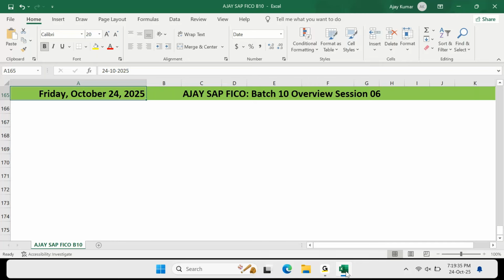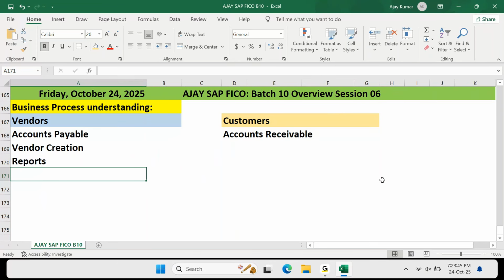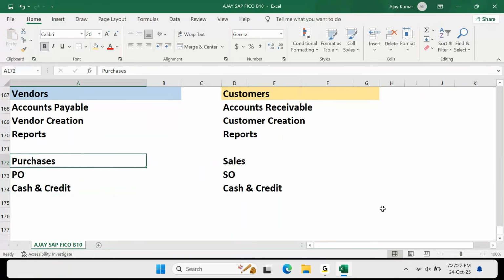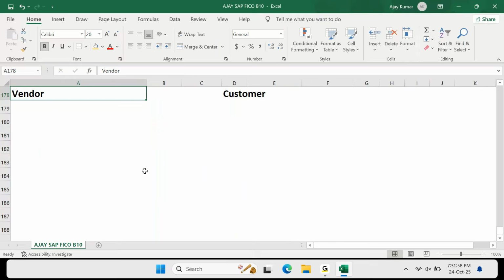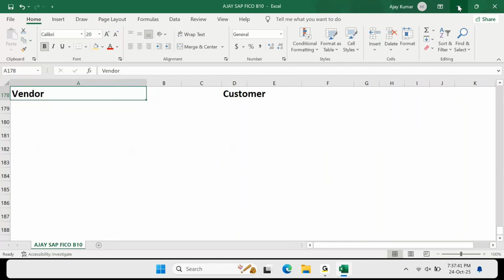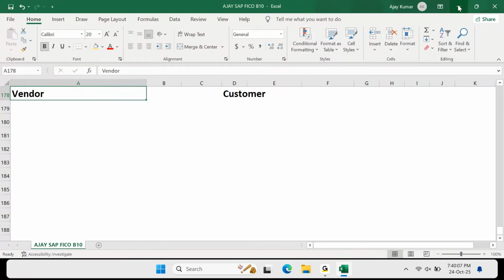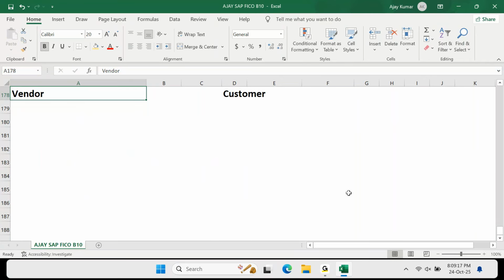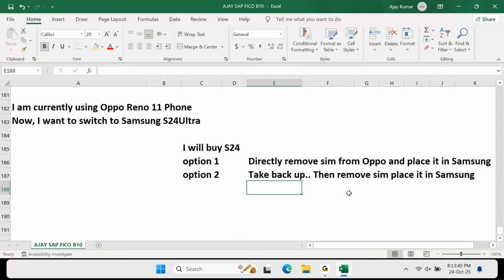BATCH 10 SAP S4 HANA FICO Overview Session 06